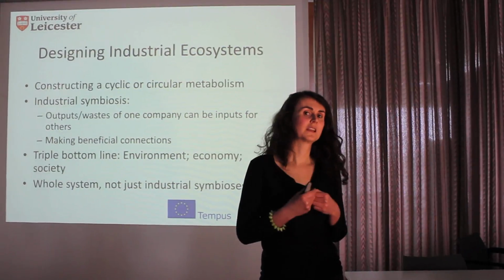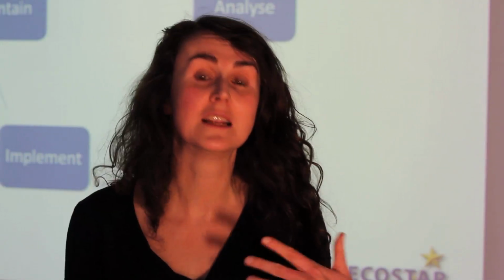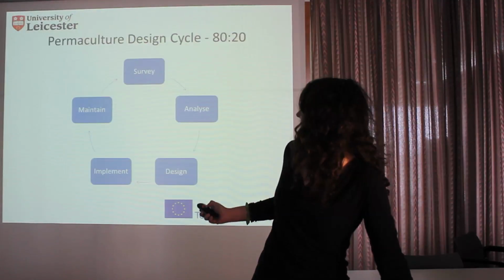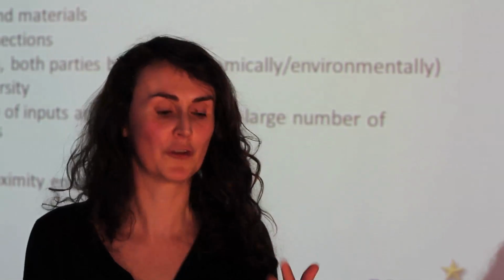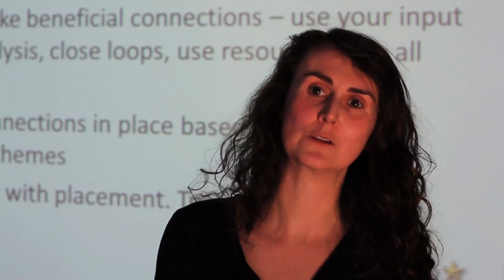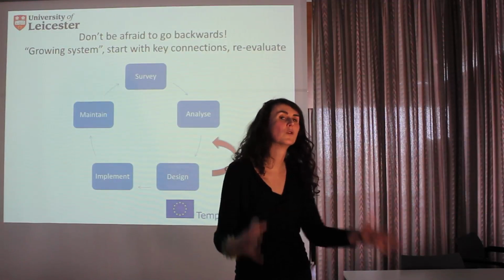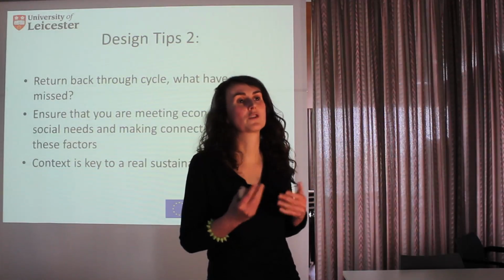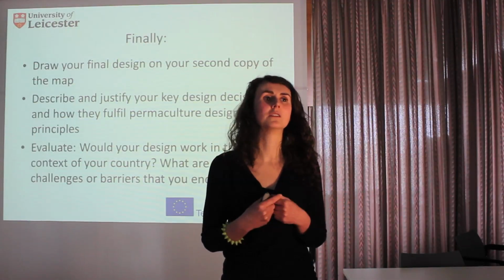Industrial Ecology Week 3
Introductory lecture to week 3 of the Industrial Ecology unit, with expert Dr. Alex Penn of the University of Sussex.

All material contained within this presentation is copyright Alex Penn.

Part of the Sustainable Futures module created for the ECOSTAR Project.